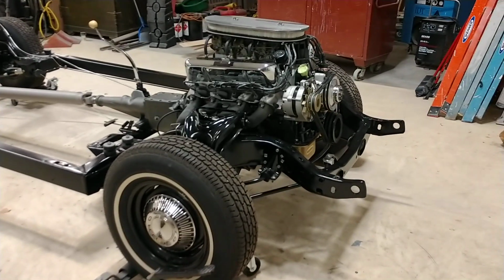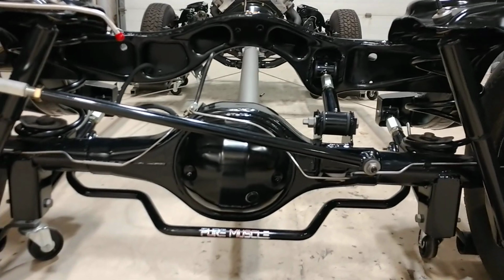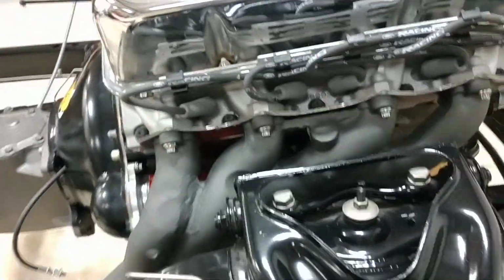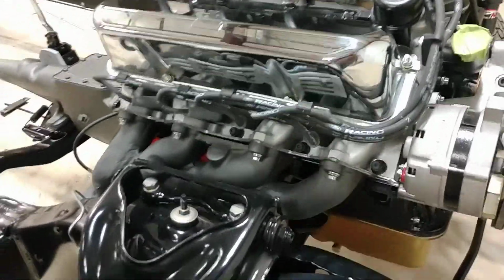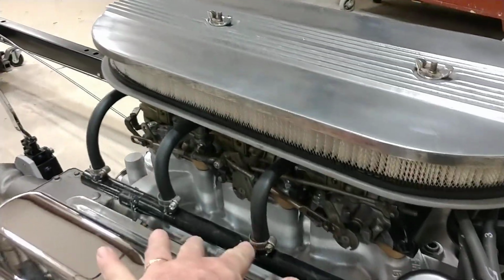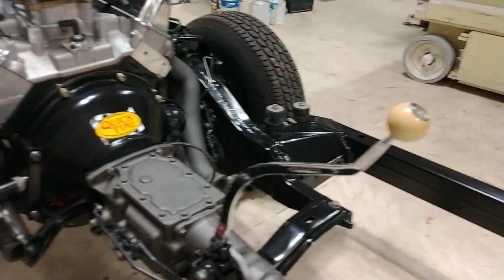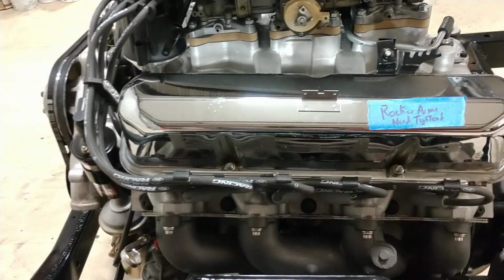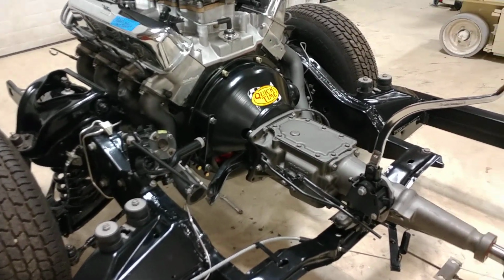427 Galaxie frame/1965 Galaxie/ fe ford/ 1965 PI Intercepter Galaxie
The best video on you tube on a 1965 Ford Galaxie frame restoration of a complete nut and bolt restoration on a rust free family owned car done on my spare time using professional painting products.